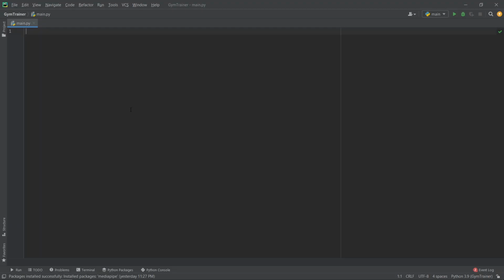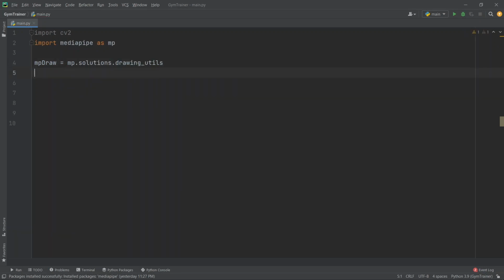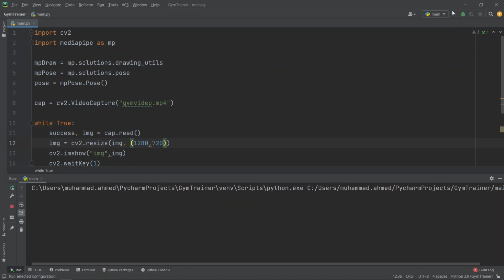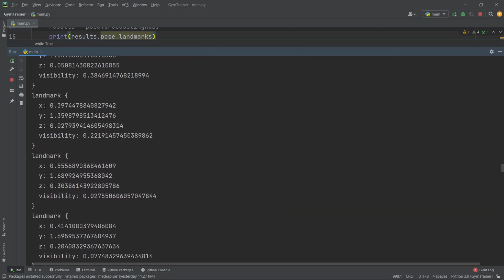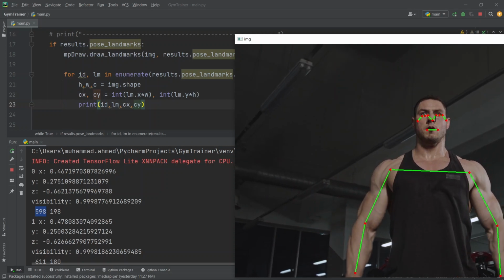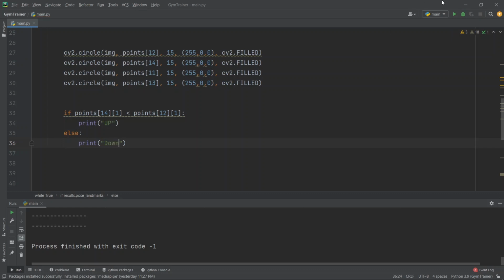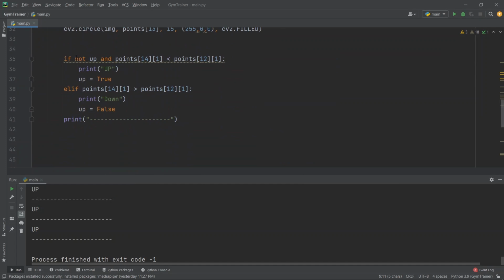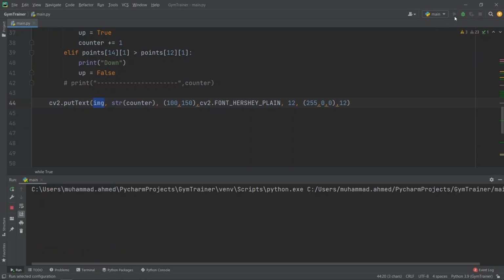Exercise Rep Counter using OpenCV | Python | Computer Vision | Machine Learning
In this video, we are going to see how we create an exercise rep counter using OpenCV.